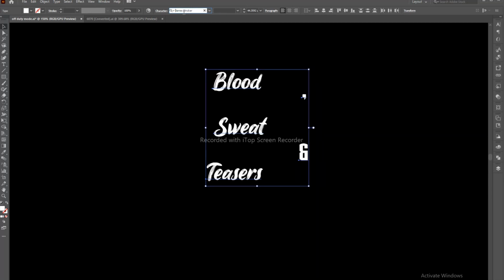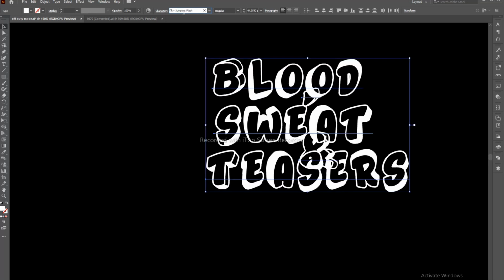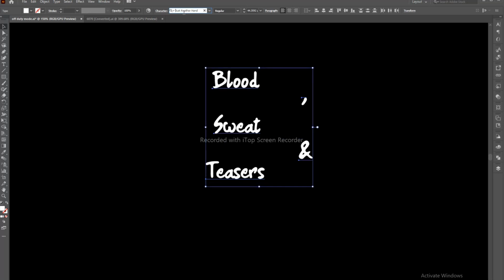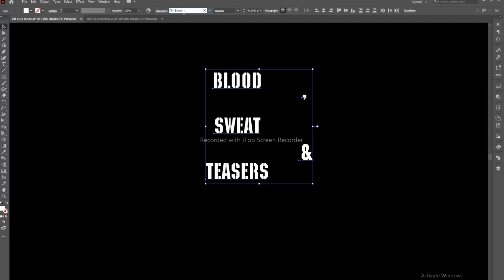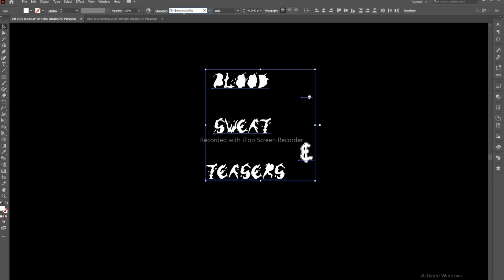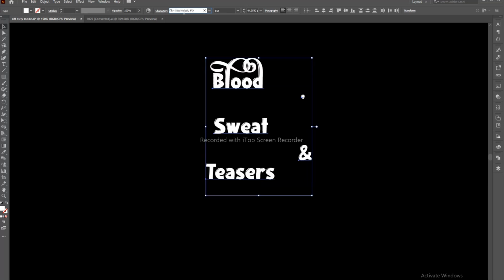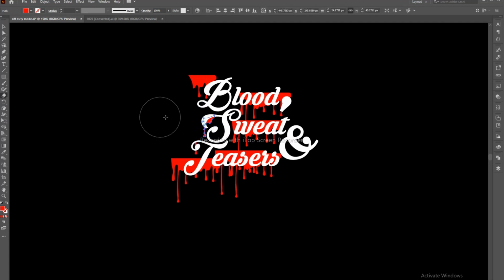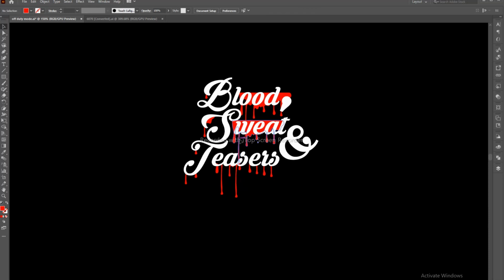How to make the Blood text effect in Illustrator dripping text effects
Learn How to make the Blood text effect in Illustrator shadow" effect.